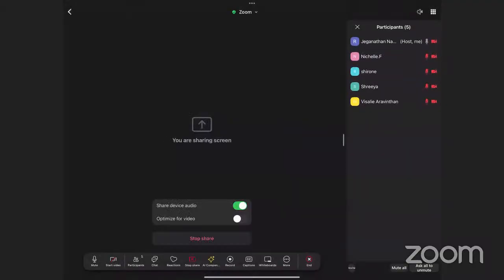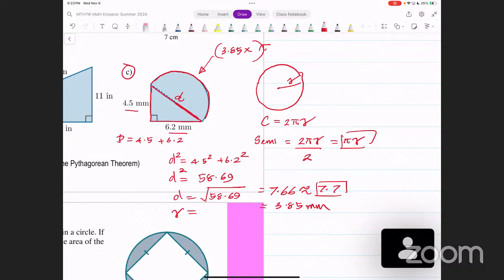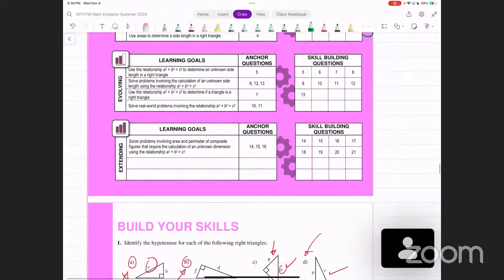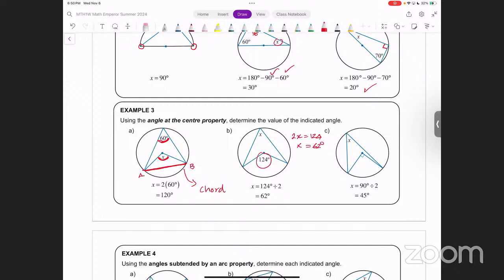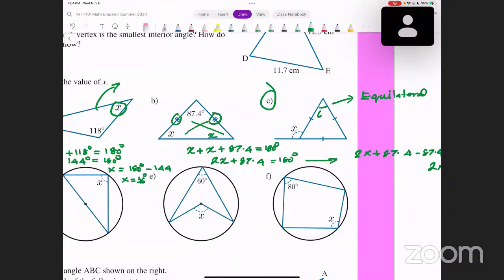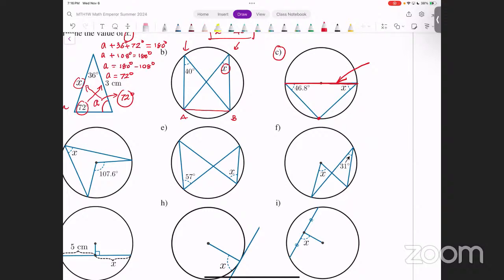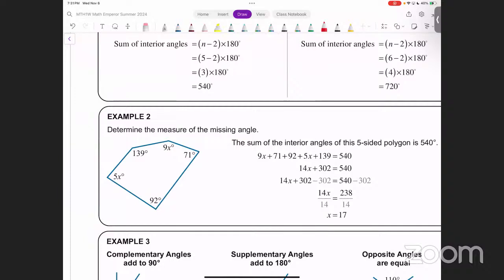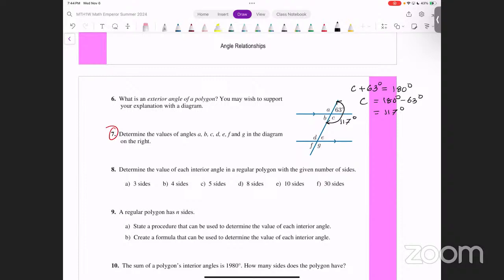Math Emperor Academic Year 2425